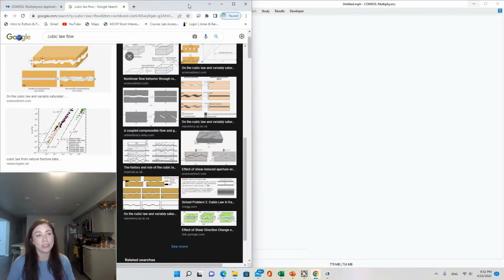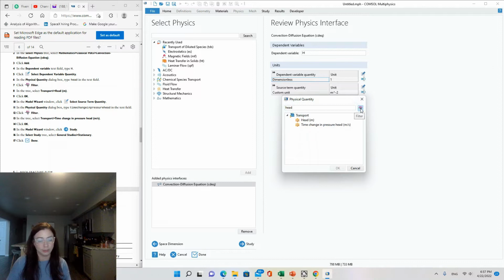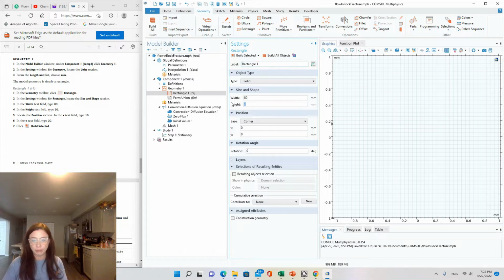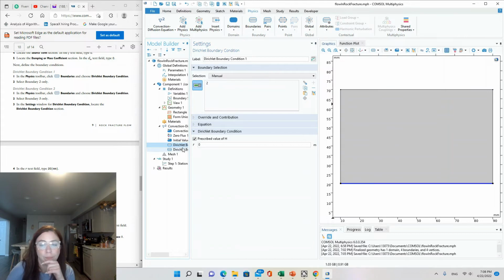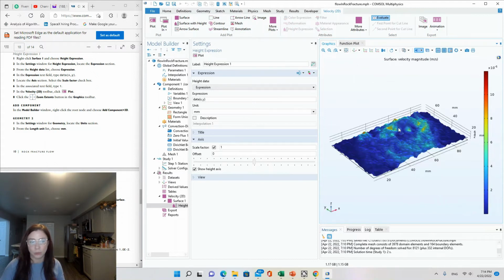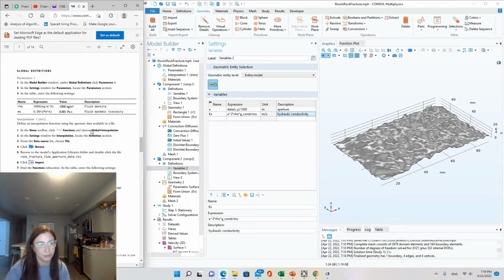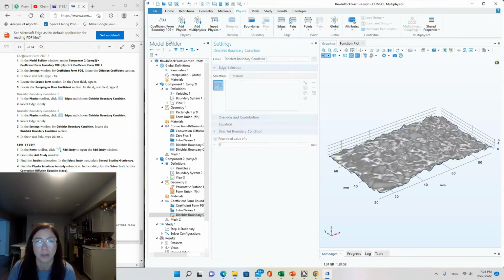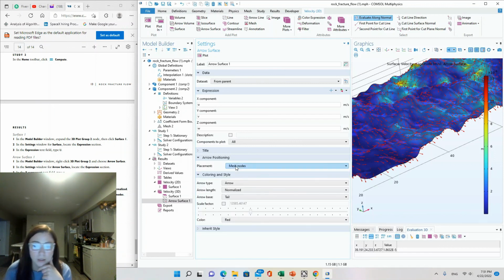Rock Fracture Flow ("cubed law") COMSOL Tutorial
I am using COMSOL v6.0. Multiphysics module only.